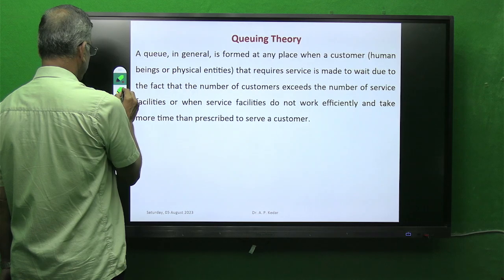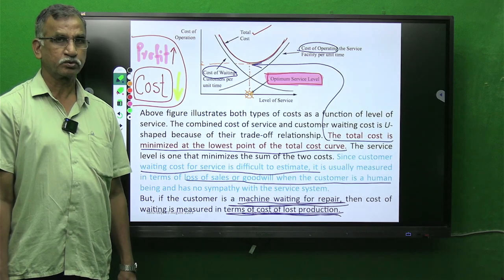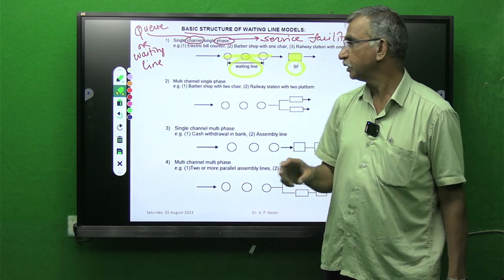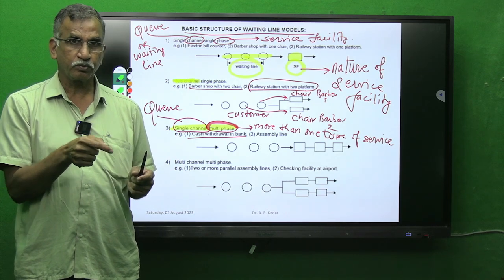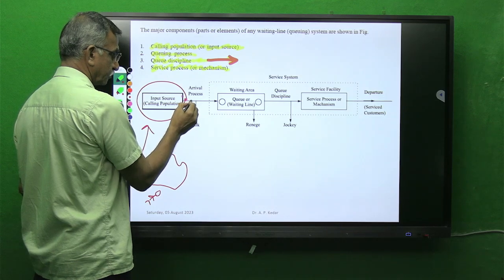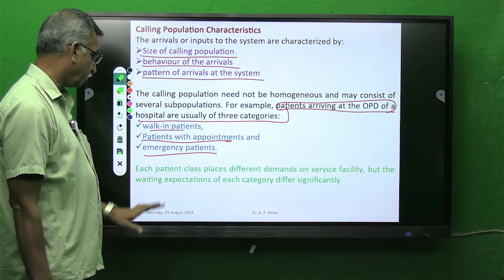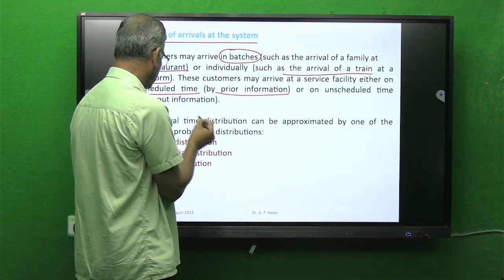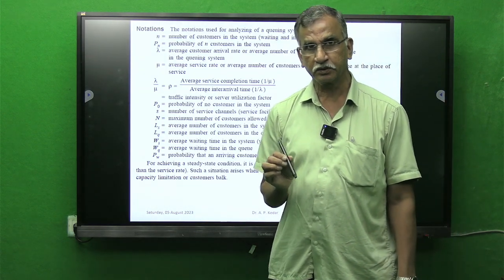#41 Queuing (waiting lime) models - Part 1 - Numerical and basic concept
Queuing models are used in operations research to analyze and optimize systems with waiting lines, such as service centers, production lines, and communication networks. They can help predict how well a service will perform, even if the time it takes to deliver the service or customers arrive is uncertain.